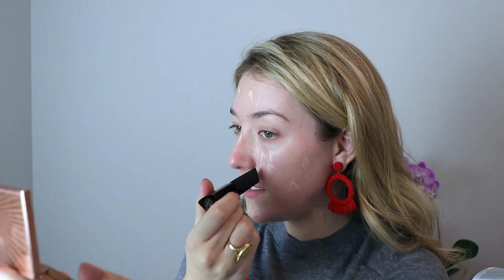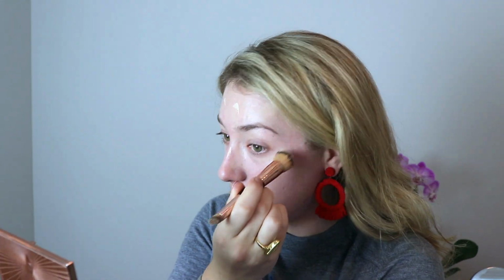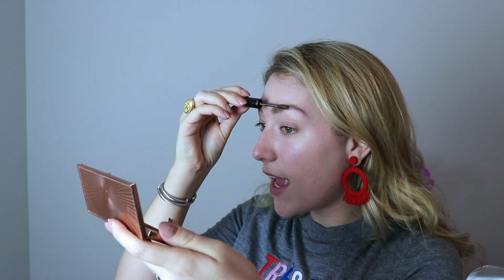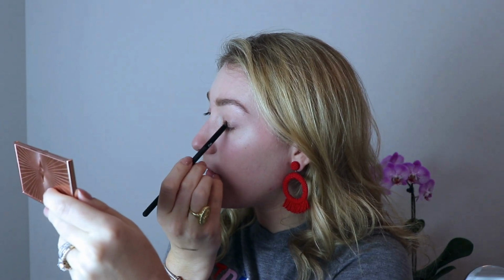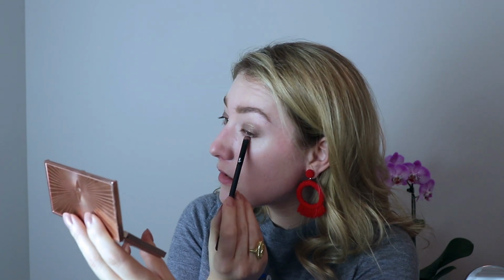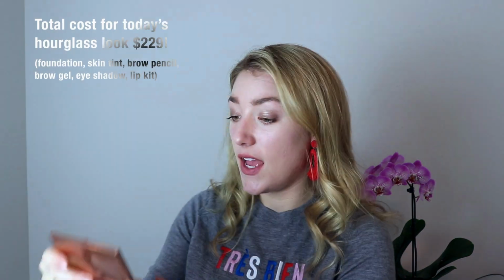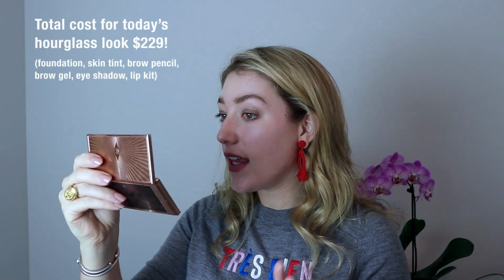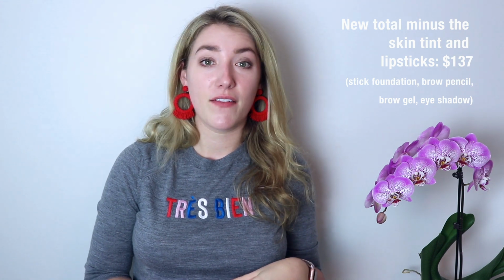Full Face Using HOURGLASS COSMETICS for dry skin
If you ever wanted to try Hourglass then this is the video for you. I will walk you through a bundle of their most popular products.  You'll see my first impressions and how the makeup held up throughout the day (especially how it lasted on DRY and SENSITIVE skin).

You will see everything from foundation, skin tints, eye shadows, lipsticks, and eyebrows. This is my honest and unsponsored review.

Here is a list of everything featured in the video.

Hourglass foundation stick

Hourglass skin tint

Hourglass brow pencil

Hourglass volumizing brow gel

Hourglass eyeshadow

Hourglass lip kit

Maybelline primer for hydration

Maybelline Powder foundation

Olay whip face cream

Olay depuffing eye-roller